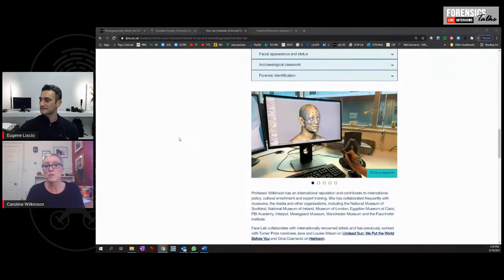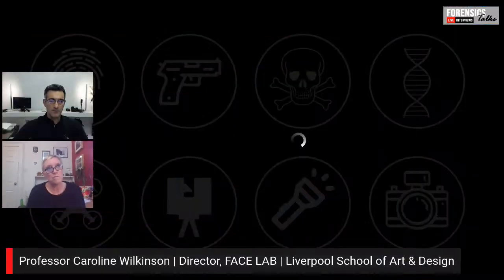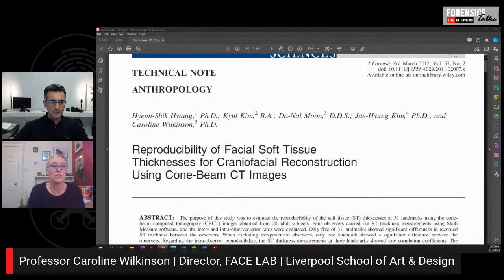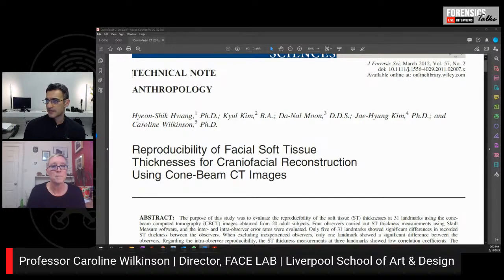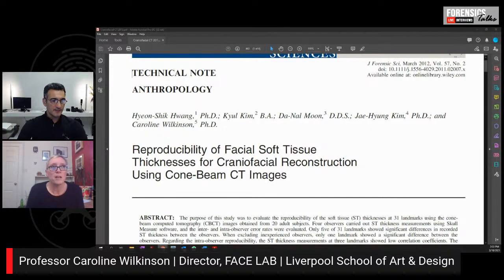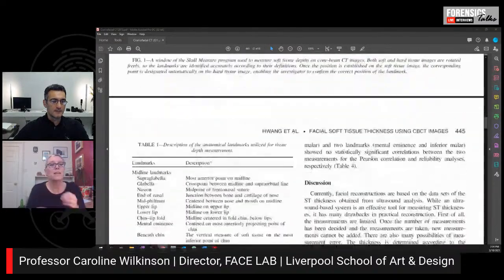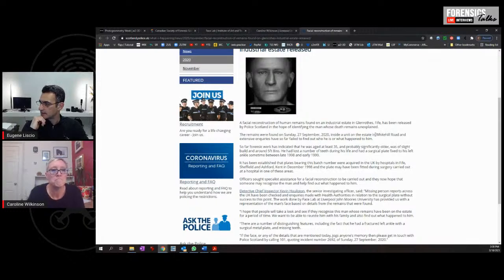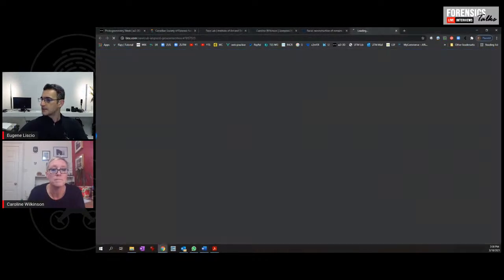Forensic Facial Reconstruction | Forensics Talks Ep. 25 | ft. Caroline Wilkinson | CSI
Professor Caroline Wilkinson is Director of the Face Lab, a LJMU research group based in Liverpool Science Park. The Face Lab carries out forensic/archaeological research and consultancy work and this includes craniofacial analysis, facial depiction and forensic art.  Joins us as Dr. Wilkinson discusses her work, research and how forensic facial reconstructions assist in investigations.